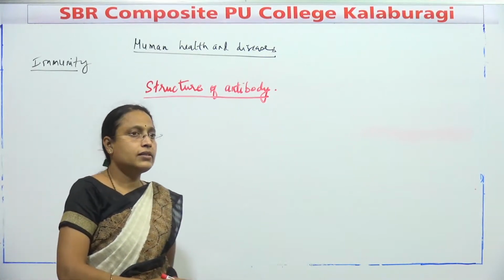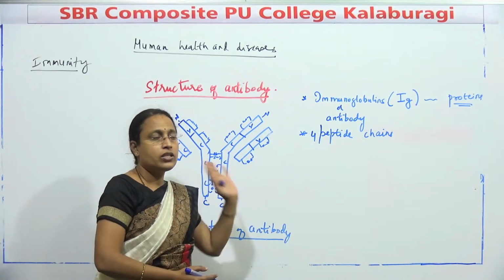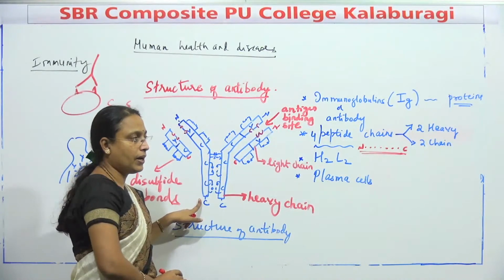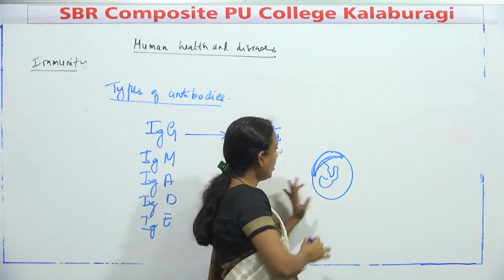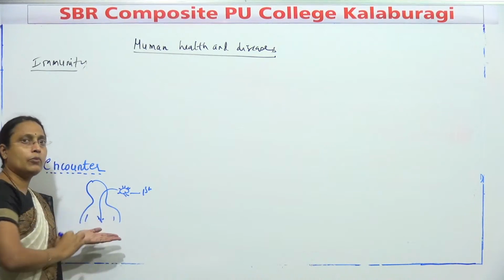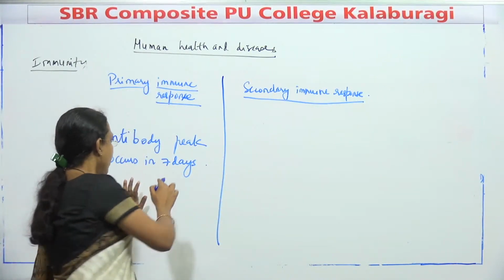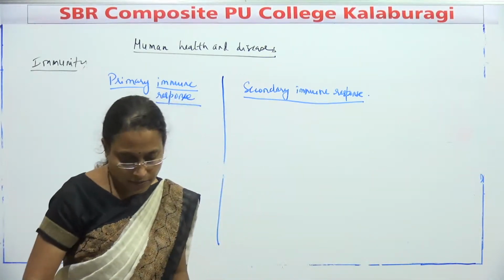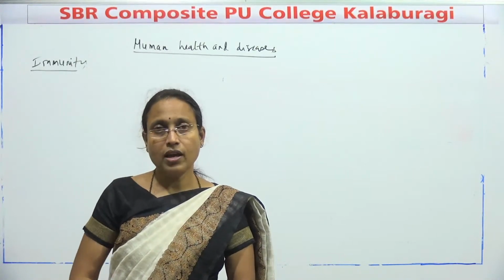Zoology : Human health & diseases 14.09.2020